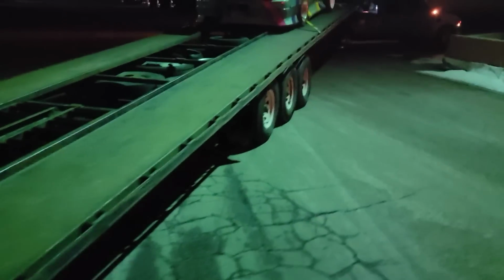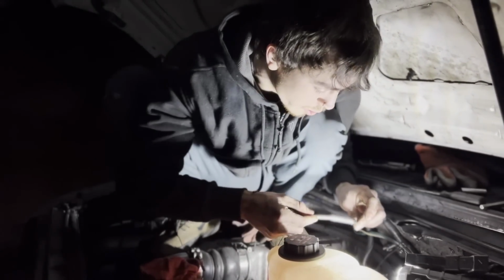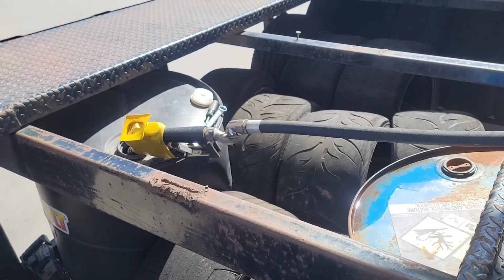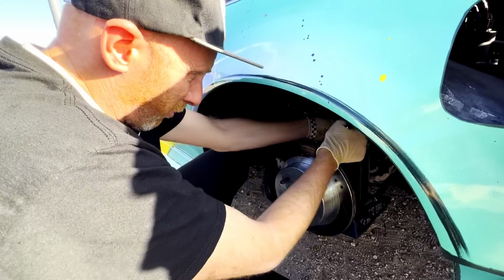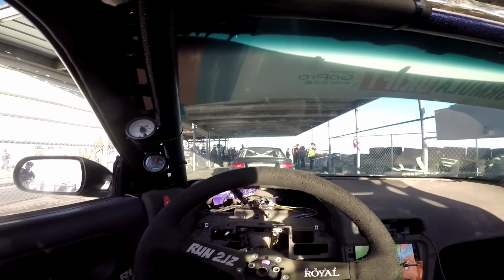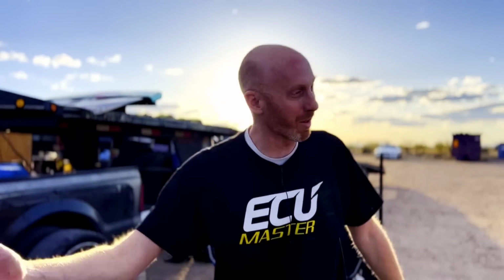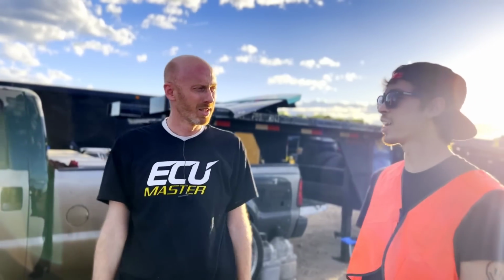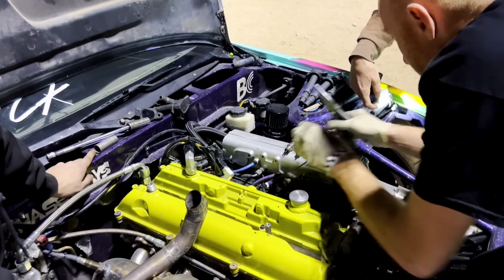Drift Week 7 - Ep1 - Finally hit the track in my pro car after 8 years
Our first official day on drift week 7. I absolutely love this track. The car performed flawlessly for 4 laps. You'll have to watch to see how this plays out.